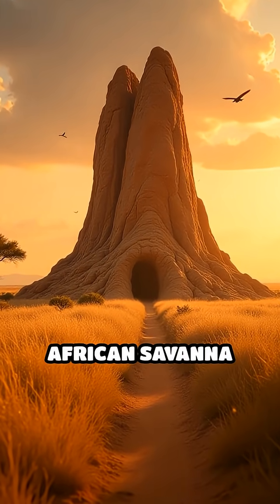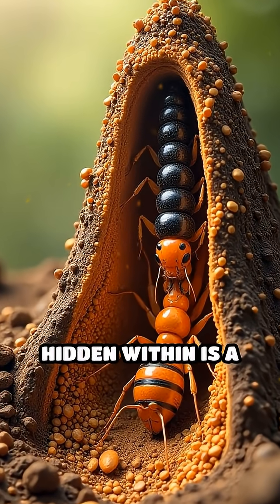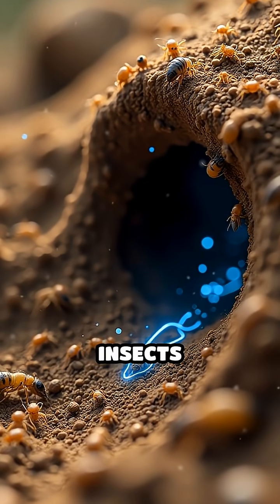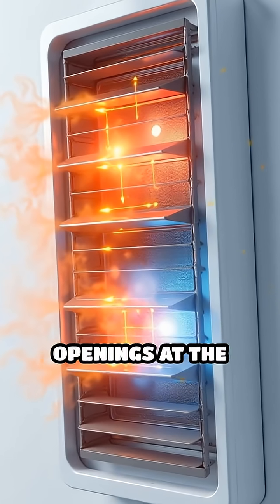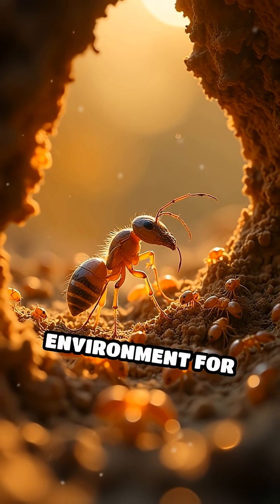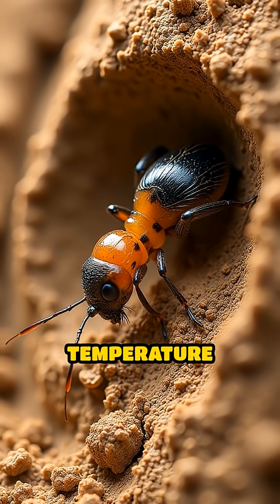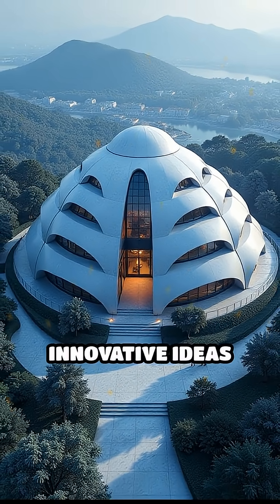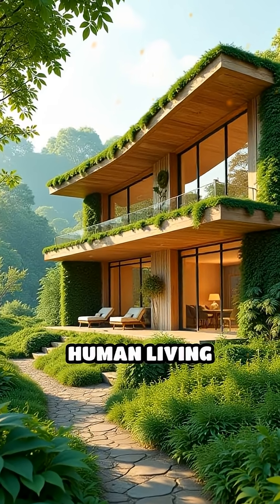Termite Towers: Nature’s Coolest Engineers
Discover how tiny termites create massive mounds with built-in air conditioning! These insect architects are changing the way we think about building.